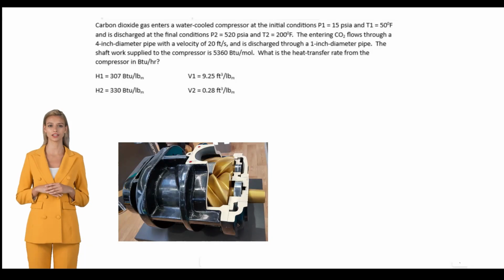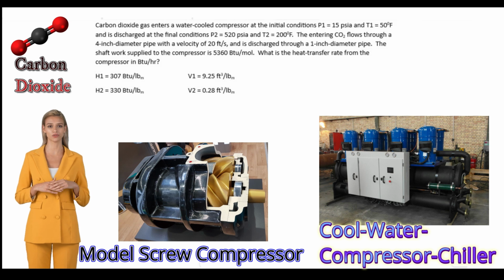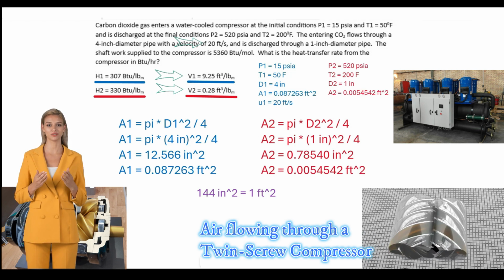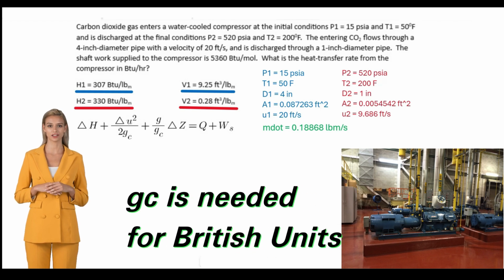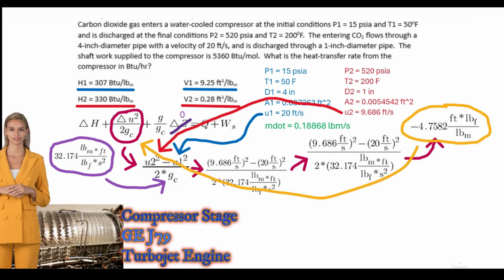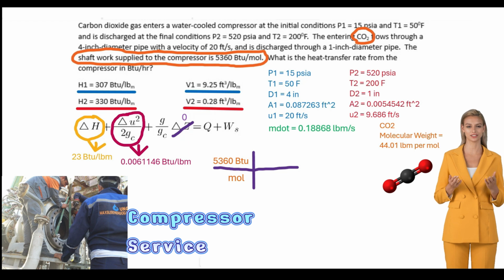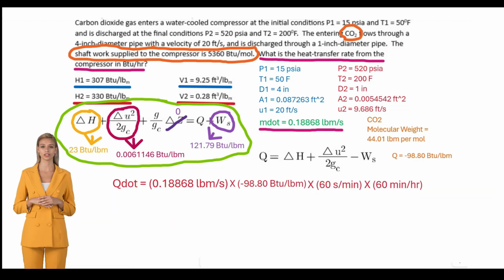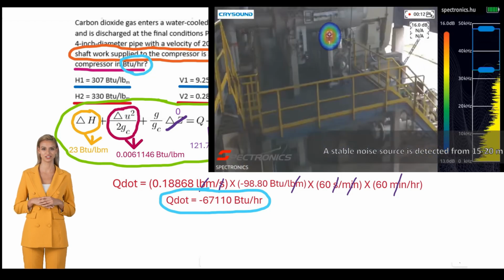You Can Do Thermodynamics - Determine Heat-Transfer Rate from a Compressor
This is a Thermodynamics problem walk-through.  Carbon Dioxide gas enters and exits a compressor.  With given values of Enthalpy, Temperature, Pressure, Diameter, and Specific Volume of the entrance and exit, and additionally the entrance velocity and shaft work are used to determine the Heat-Transfer rate from the Compressor.

Attribution:

Kompresoro en Cajanda minejo 01.webm
Description: Esperanto: Kompresoro en Cajanda minejo. Lenska
distrikto, Jakutio, Rusio
Date: 27 August 2021
Source: RG72
Author: RG72

Carbon dioxide 3D ball.png - Public Domain

ScrewCompressorCompression.webm
Description: English: The compression action of a twin-screw compressor with a six-lobe female screw and a five-lobe male screw - the compression of one pair of cavities is highlighted: air is sucked in through intake port, compressor (shown by the colour change from cyan to red) and released through the outlet port
Date: 10 July 2016
Source: Slashme
Author: Slashme

Ultrasound Leak CH-methane-VOC leak detection, reciprocating compressor.webm
Description: Ultrasonic leakage detection with acoustic camera CRYSOUND CRY 2623
A long range detection of a process gas leak from a reciprocating compressor. The fault detection is fast, precise even under normal operating conditions: with the loud ( 100+ dB) noise generated by both a centrifugal and a reciprocating compressor.
The physical effects like leakage, friction, partial discharge creates ultrasound. The ultrasound could be detect by ultrasound testers or could be visualize the source of them with acoustic camera. The acoustic imaging provides more effective and precise source identification and localization.
Air / Gas / Liquid Leakage is created when gas or liquid flows through a hole, slot, etc. in an unplanned way, moving from a higher pressure space to a lower pressure space, which results in irreversible material and / or energy losses.
Partial Discharge is an electrical discharge that occurs across a localized area of the insulation between two conducting electrodes, without completely bridging the gap (see IEC 60270). Partial Discharge can happen at any point in the insulation system, where the electric field strength exceeds the breakdown strength of that portion of the insulating material.
Ultrasonic leakage detection, compressed air leak detection, flammable CH / toxic gas detection with Acoustic Camera, Energy Efficiency Directive 2015 EU, ISO 50001 Energy Efficiency Management, Partial discharge / corona discharge / surface discharge detection
Source: YouTube: Ultrasound Leak CH / methane / VOC leak detection, reciprocating compressor - View/save archived versions on archive.org and archive.today
Author: hu Spectronics

Reciprocating Compressor from an Industrial Refrigeration System 2.jpg
Description: Reciprocating compressor from very large industrial refrigeration system. Engine room.
Date: 20 October 2014, 12:49:29
Source: Endora6398
Author: Endora6398
_2.jpg

Compressor Stage GE J79.jpg
Description: The compressor rotor a GE J79 turboject engine
Date: 16 September 2005, 16:55
Source: User:Stahlkocher
Author: User:Stahlkocher

Screw compressor 2.jpg
Description: Screw compressor, engine room of very large refrigeration
system.
Date: 20 October 2014, 12:52:34
Source: Endora6398
Author: Endora6398

6_СЕРВИСНОЕ_ОБСЛУЖИВАНИЕ_КОМПРЕССОРНОГО.jpg
Description: 6 COMPRESSOR SERVICE
Date: 28 January 2015
Source: Maxsusenergogaz
Author: Maxsusenergogaz

Cool-water-Compressor-Chiller.jpg
Description: فارسی: چیلر تراکمی آب خنک
Date: 18 November 2017
Source: Mori2000
Author: Mori2000

Innsbruck-Kaeser-model screw compressor-02ASD.jpg
Description: Model of a screw compressor from Kaeser at the Interalpin, exhibition in Innsbruck in Tyrol, Austria
Source: Asurnipal
Author; Asurnipal

Audio:
08. Mr Smith - Big Sky Spy.ogg
Description: 08. Mr Smith - Big Sky Spy
Date: 17 June 2021
Author: Mr Smith